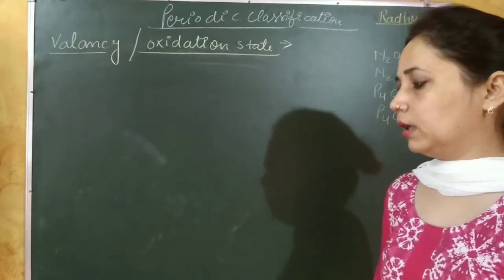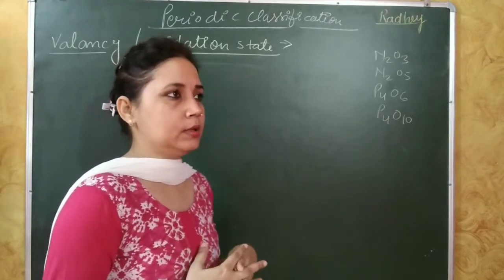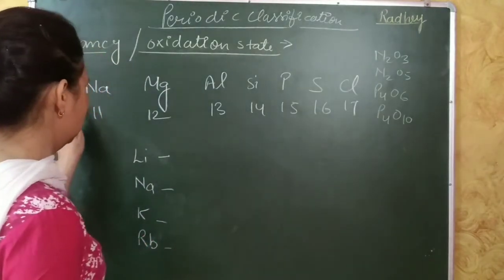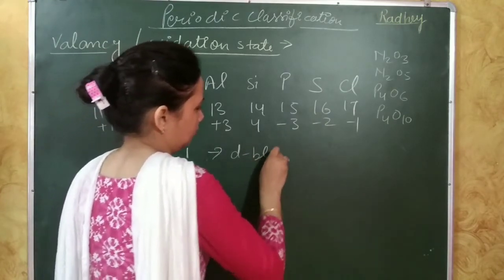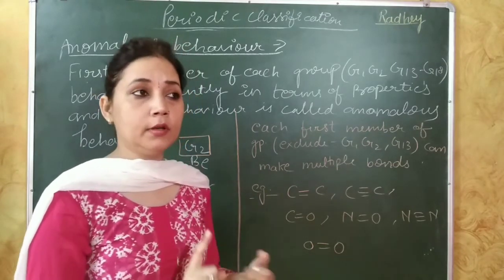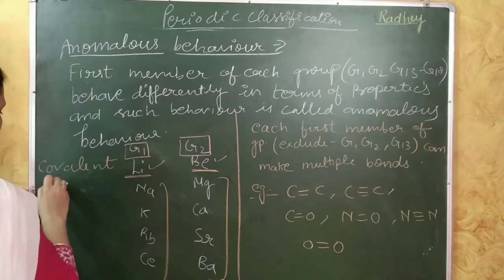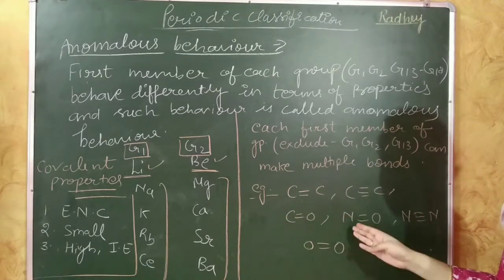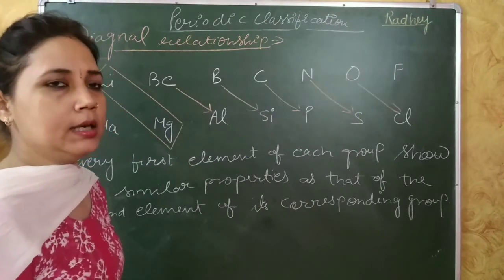🆑-11 periodic classification L-6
Trends in chemical properties